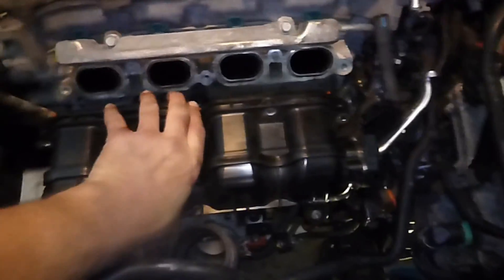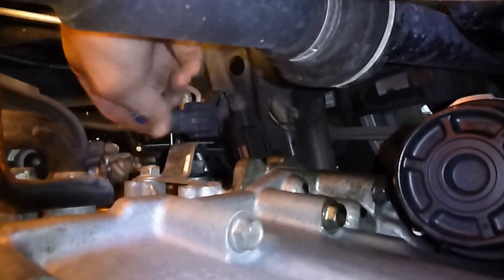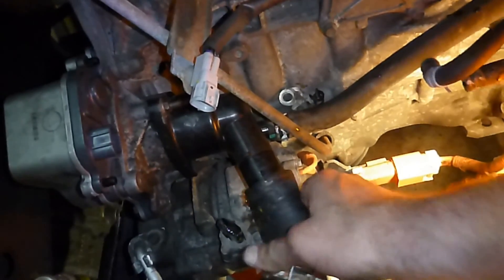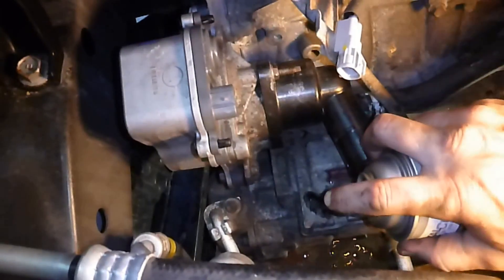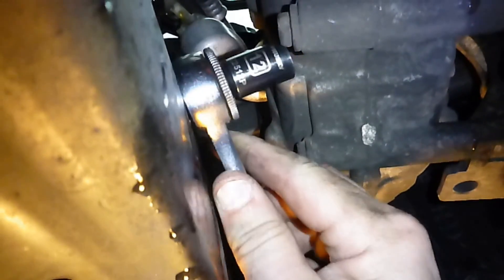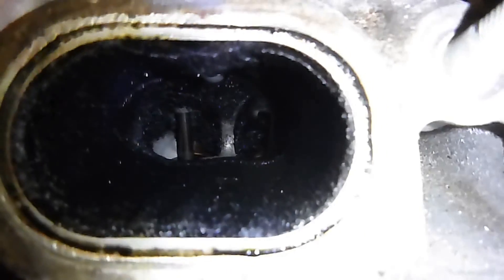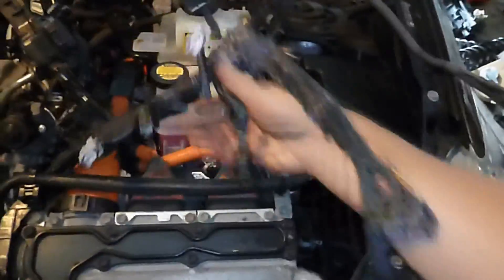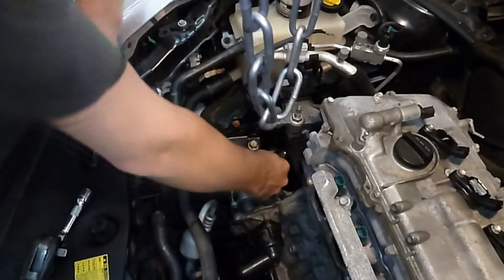Part 3 - 2016 Prius Engine Swap into 2012 Prius V - Start to Finish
This is my second 4th Gen engine swap into a 3rd Gen Toyota Prius so I thought I would film the process for everyone to see. This is the third part of the removal and installation. Check it out.  -  Fix That Prius !